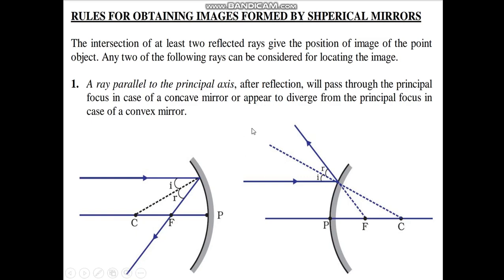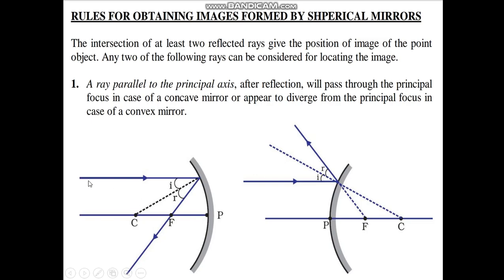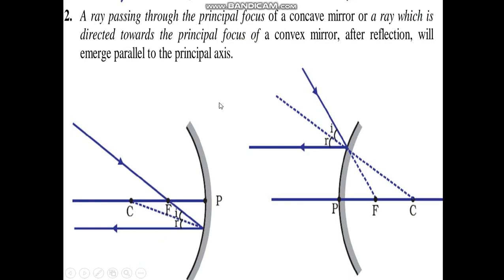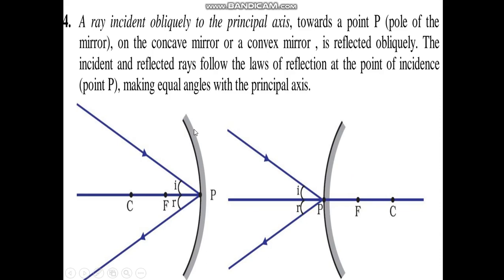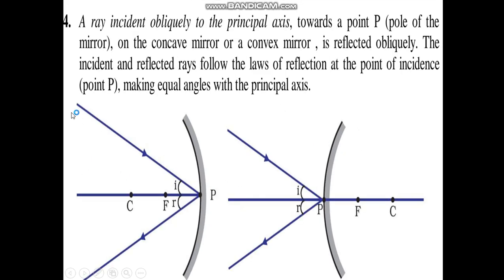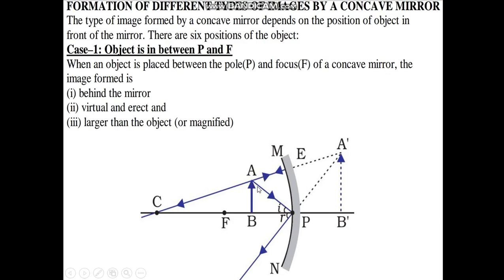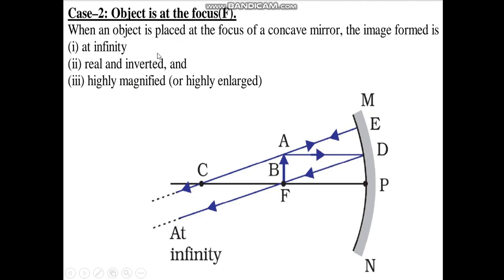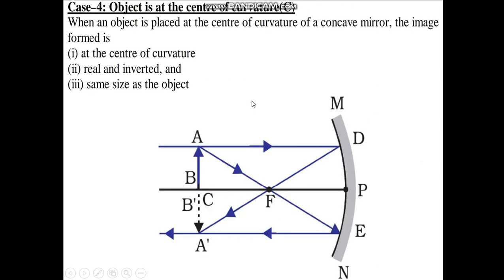class-10 light part-3